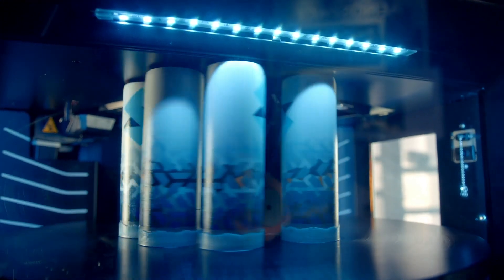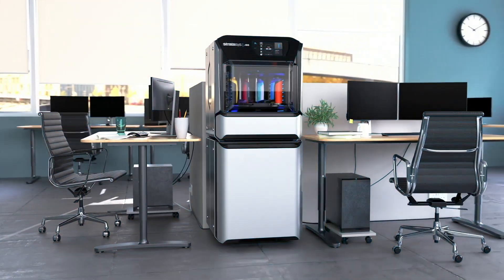Stratasys J55 3D Printer | Deep Dive Introduction and Demo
For more information on our line-up of professional 3D printers

From fast concept models to quality high-fidelity models, the office-friendly Stratasys J55 3D printer is an affordable option for maximum output.

Create prototypes that feature full color and texture realism. The J55 can produce more than 500,000 distinguishable color combinations, print five resins simultaneously and provide multimaterial capabilities that bring even the most imaginative ideas to life – allowing you to make more
accurate design decisions earlier in the process.

Power Designs With Color
Improve the speed, efficiency and color fidelity of your prototypes by 3D printing with PANTONE® colors. As a PANTONE Validated™* 3D printer, the J55 enables you to match Stratasys CMYK colors ot more than 1,900 printable PANTONE Colors, Solid Coated and SkinTones™.